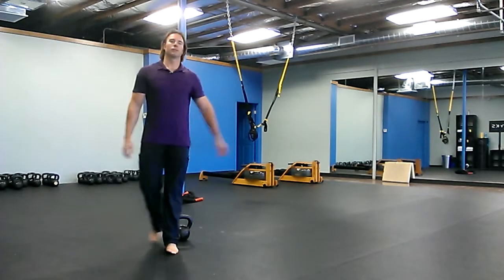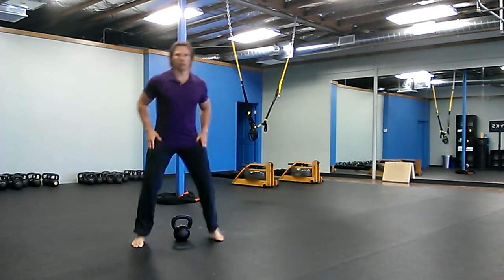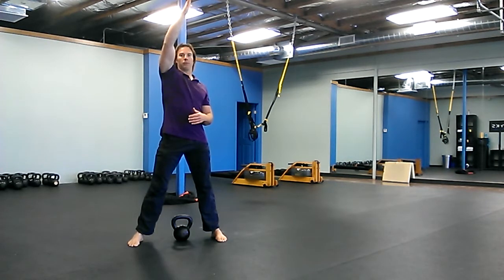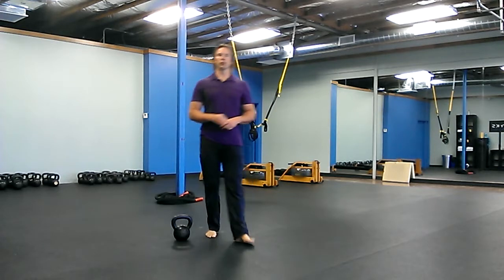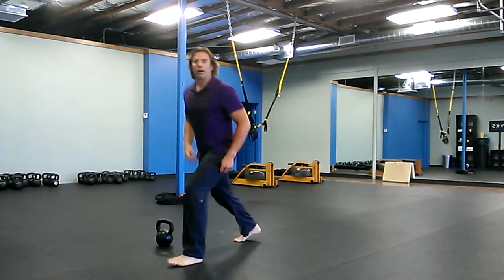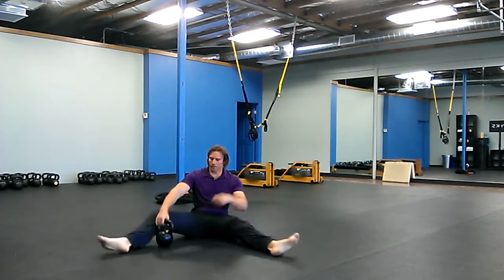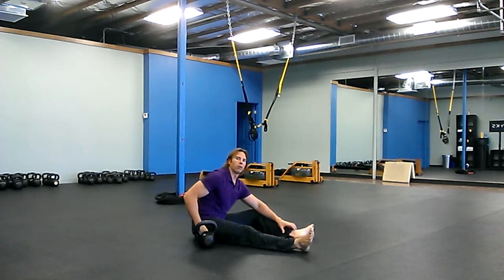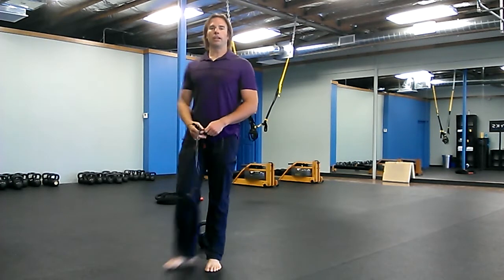Kettlebell Workout 7/3/2013 "Patty 50" by Robert Budd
Description of workout:
Start: TGU practice slow count

Finish:
10 minute hand 2 hand drill
5 minute snatch test
As a group: jumping jacks
Ladder 1-3 burpees
Ladder 1-3 squats
Do ladders as a group as the jumping jacks are going on